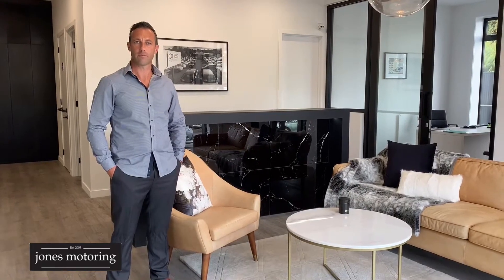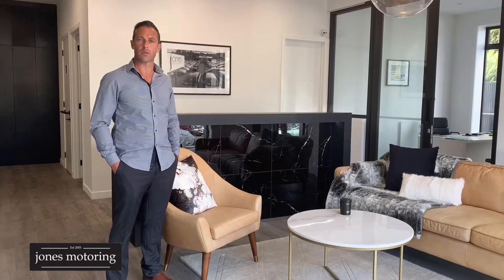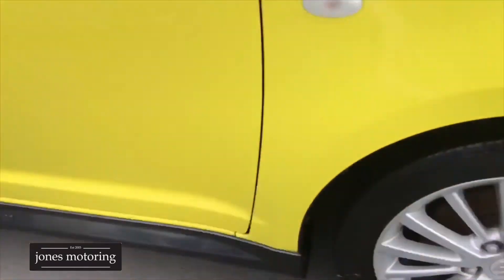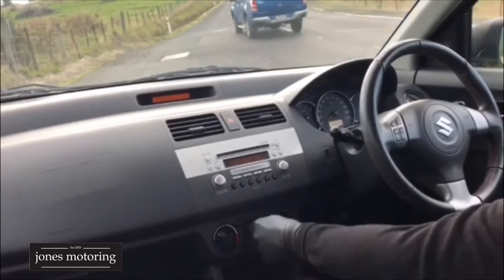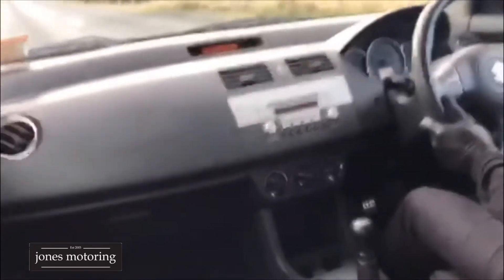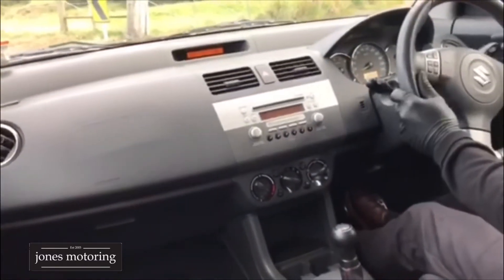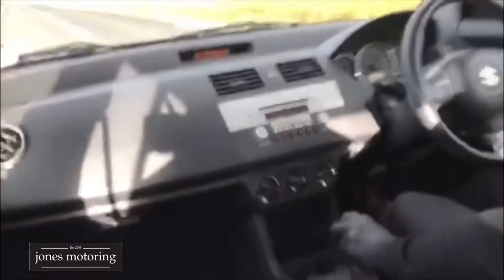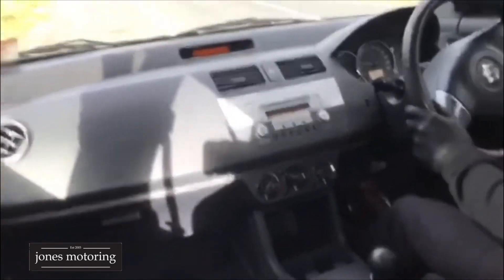2006 Suzuki Swift Sport. REG: DNB337. Review